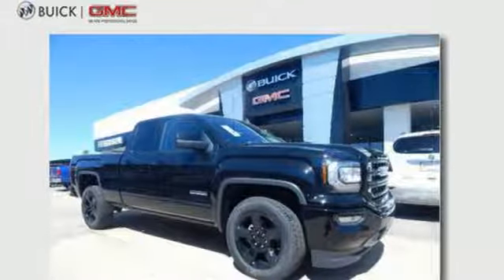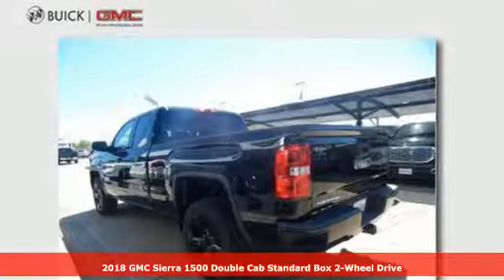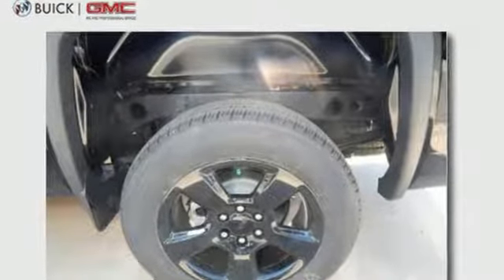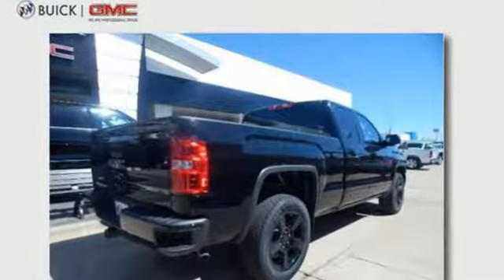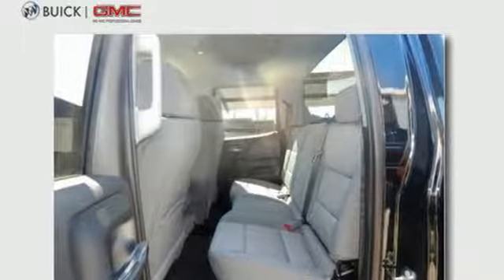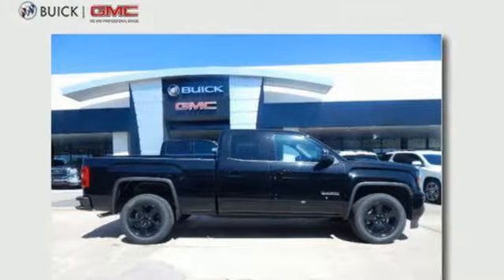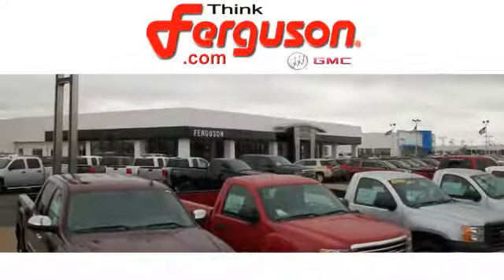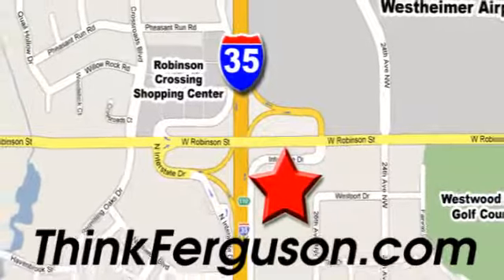New 2018 GMC SIERRA 1500 C1500 Norman OK Oklahoma-City, OK G3625 - SOLD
Year: 2018
Make: GMC
Model: SIERRA 1500 C1500
Engine: 5.3 Liter 8 Cylinder
Transmission: Automatic
Color: Onyx Black
Interior: Dark Ash seats with Jet Black
Stock #: G3625
VIN: 1GTR1LEC5JZ309842

Address:
1015 North Interstate Drive